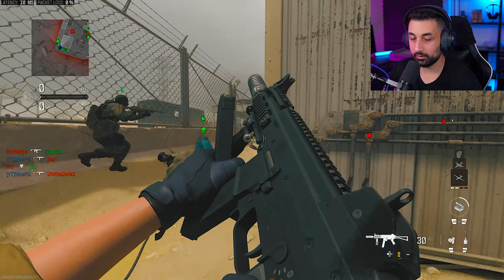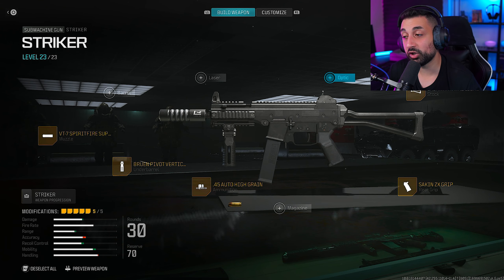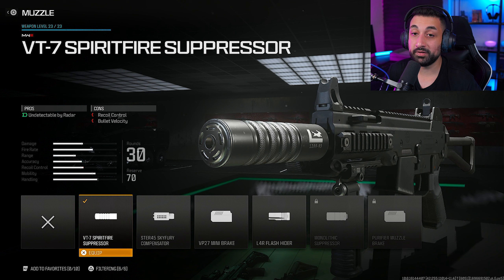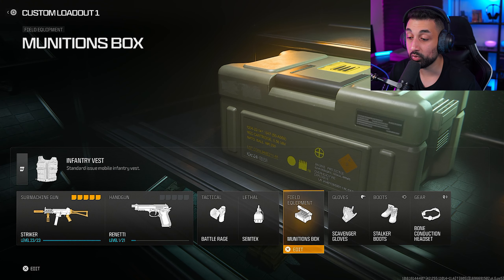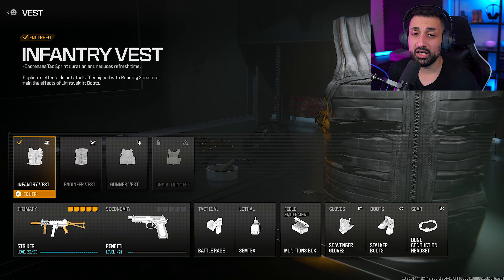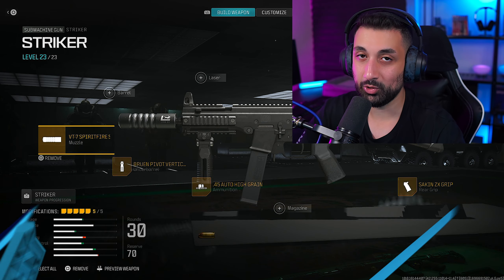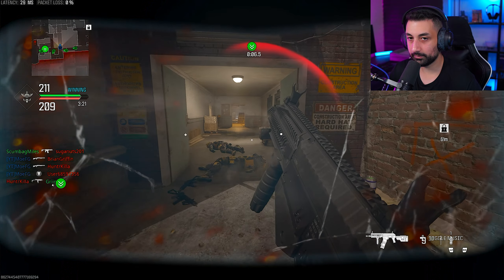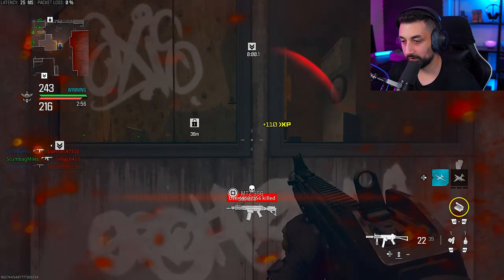This Is The BEST SMG In Modern Warfare 3 😲 (Best "STRIKER" Class Setup) - Modern Warfare 3 Beta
0:00 Intro
0:31 Class Setup
3:16 Gameplay (Skidrow)